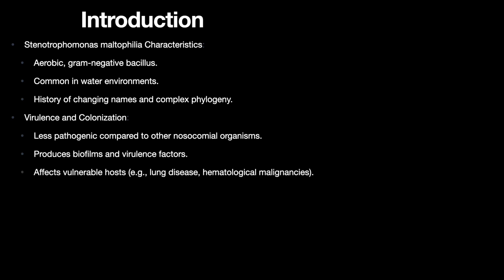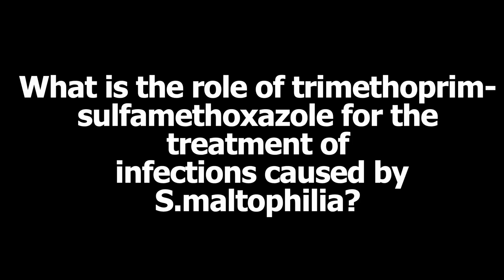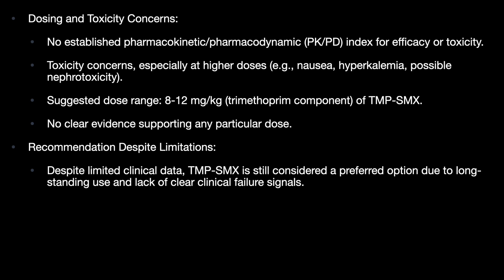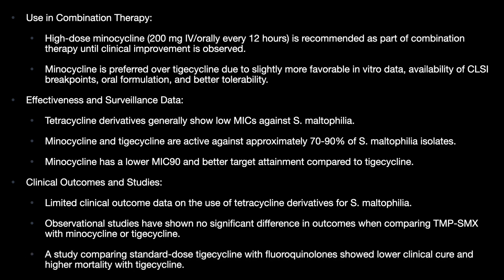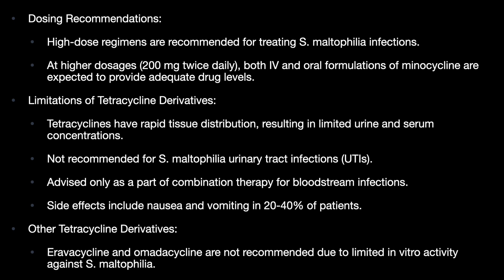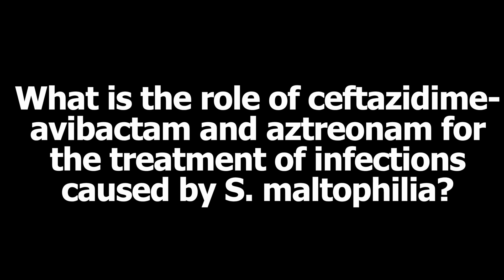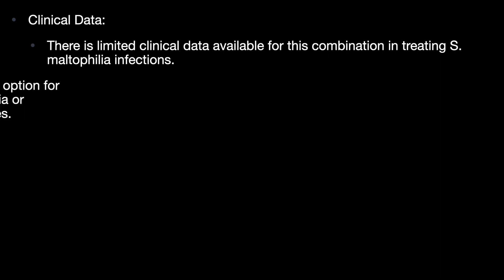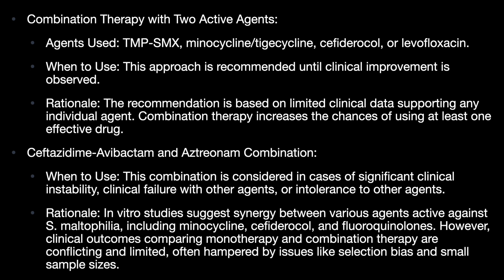Stenotrophomonas maltophilia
Journal Review